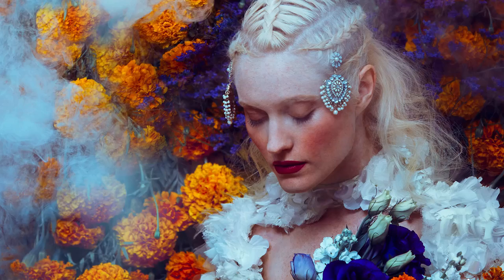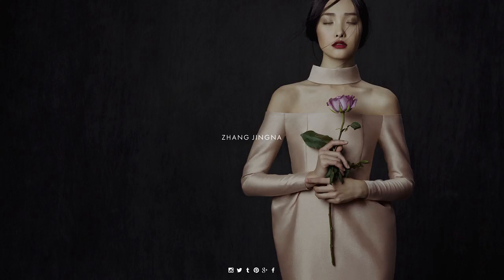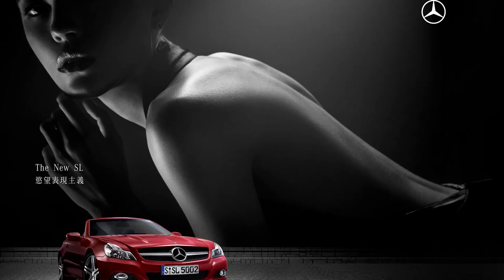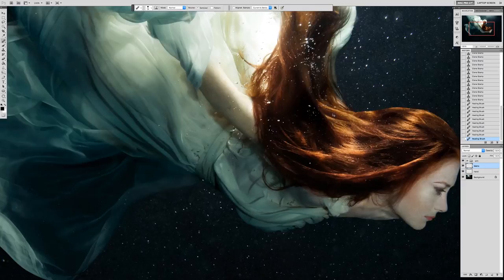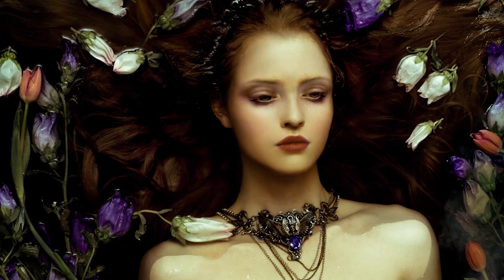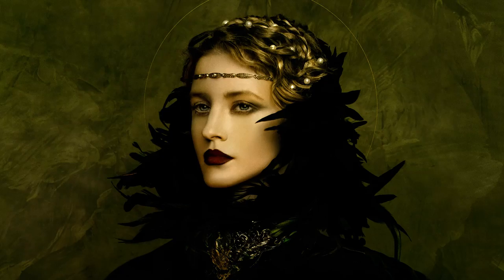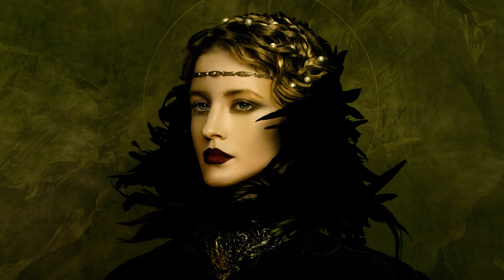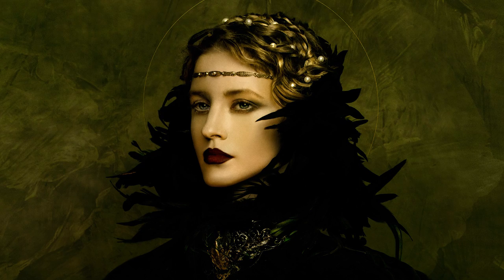Jingna Zhang - Artistic Portrait Photography | Learn Squared Course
Learn how to create, light, and retouch beautiful artistic portrait photos in studio. Signups now open